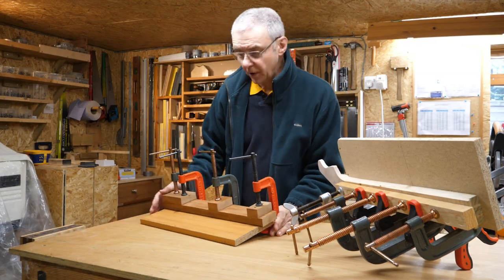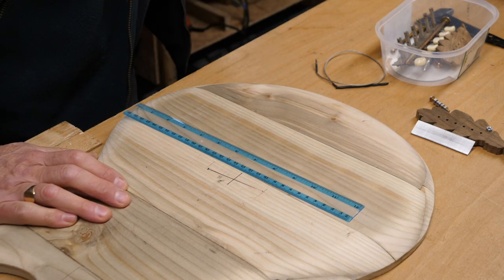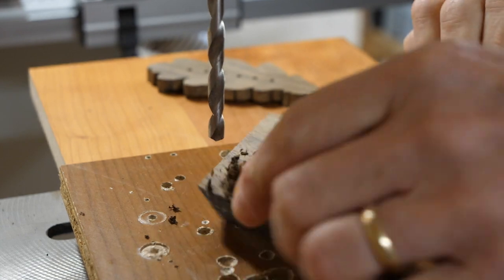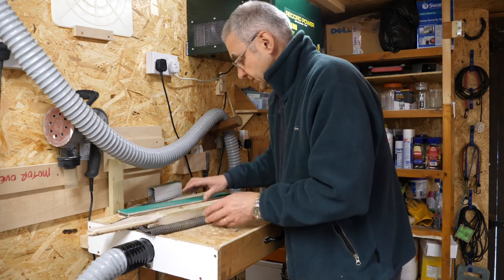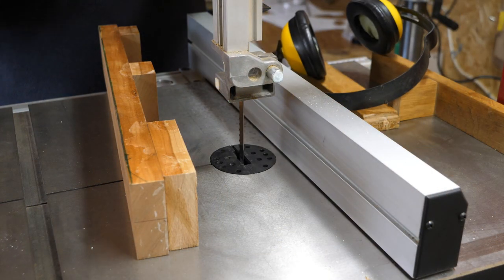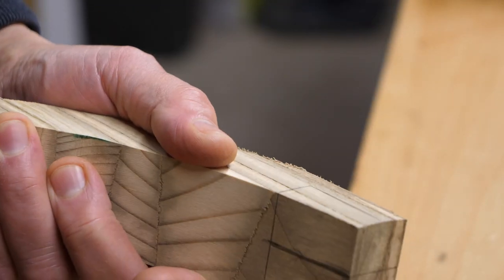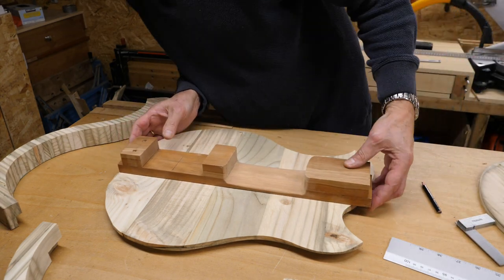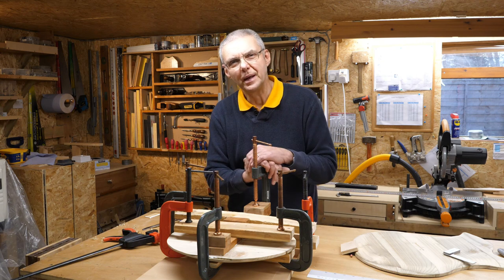Use What You've Got Challenge - guitar from a fence! #7 - fitting the bridge, assembling the body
In this series I am building an acoustic/electro acoustic guitar from offcuts from a garden fence I installed last year.

In this episode I work out how to secure the bridge and start assembling the body of the guitar.

Please checkout all the other builders in the Use What You've Got Challenge 2020!

Chris Franklyn has a web page with links to all the challengers and a playlist

* * * Please let me know if I have missed anyone * * *